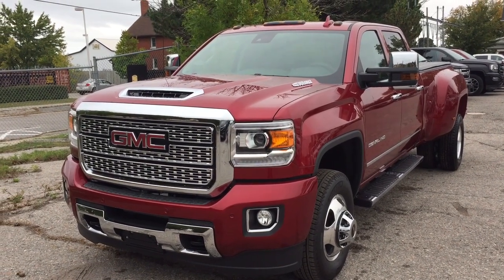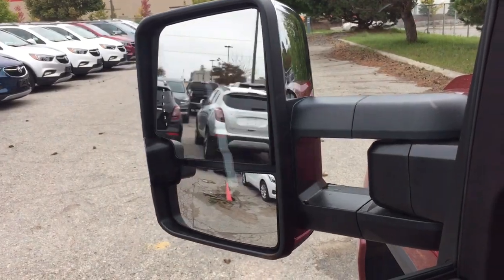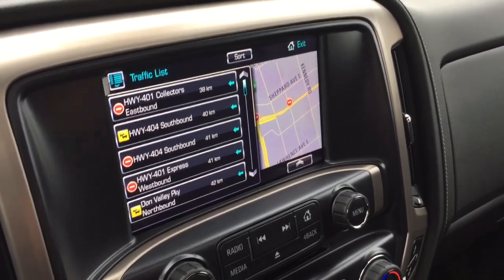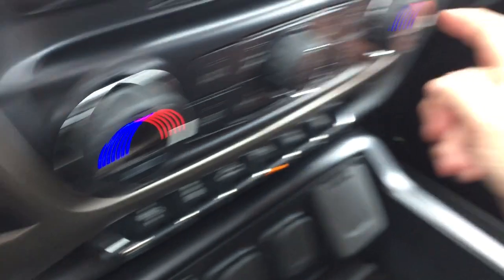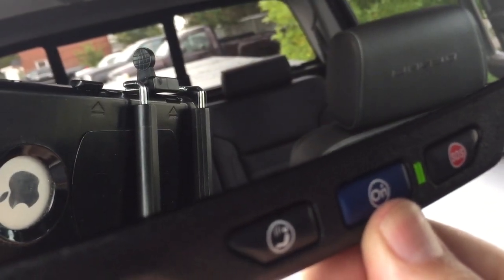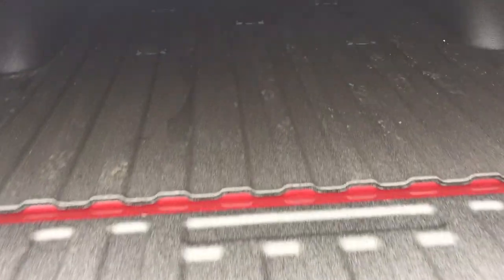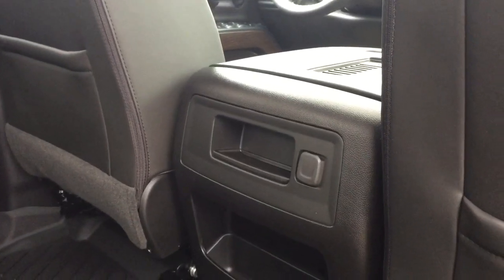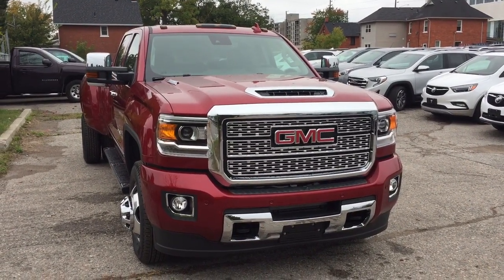2019 GMC Sierra 3500HD Denali Dually 6.6L Duramax Diesel Red Oshawa ON Stock #190075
This is a Red Quartz Tintcoat 2019 GMC Sierra 3500HD 4WD Crew Cab 167.7 Denali Review Oshawa null - Mills Moto with Automatic transmission Red Quartz Tintcoat color and Jet Black interior color. (Uploaded by DataDriver).

Oshawa Ontario
L1H 7L3